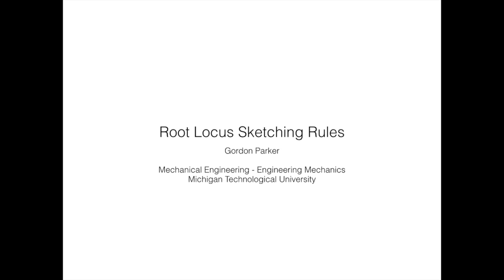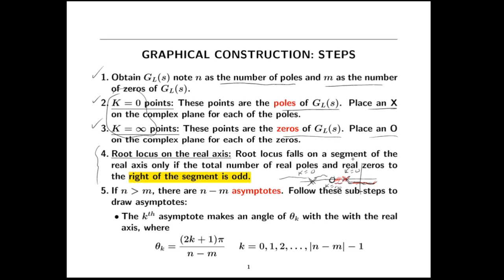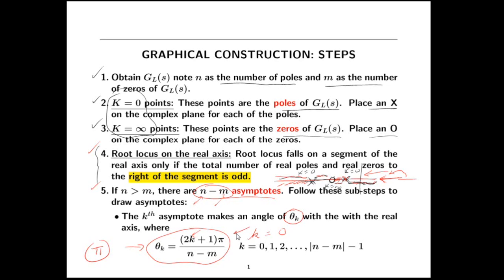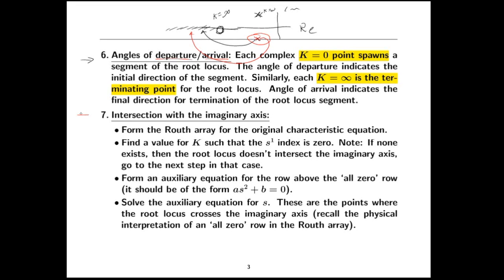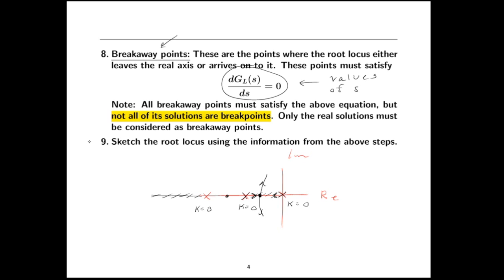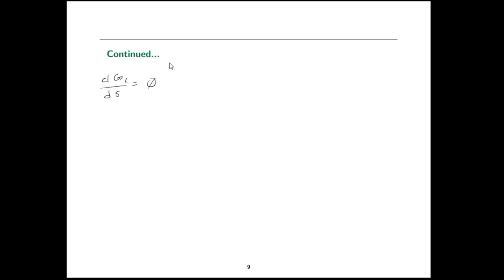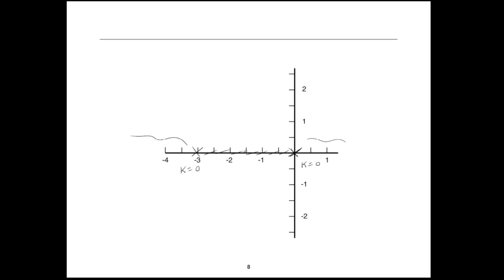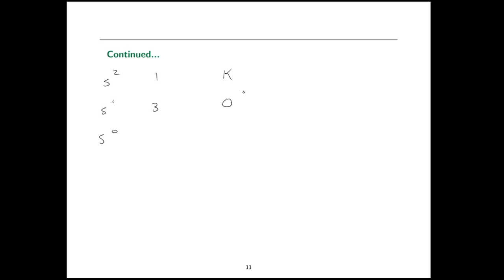Root Locus Sketching Rules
Root locus plots are easy to make using tools such as MATLAB, but it's still good to know how to sketch one to help develop a sense of compensator effect on closed loop poles. The primary rules for sketching a root locus are reviewed followed by an example.